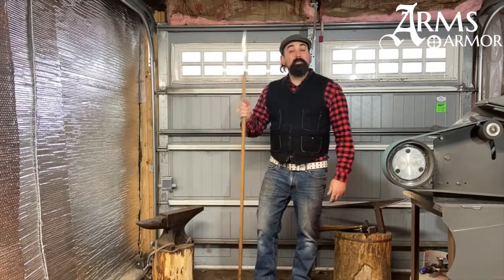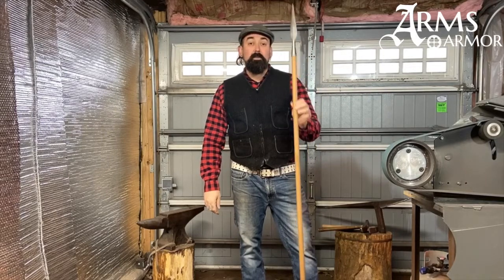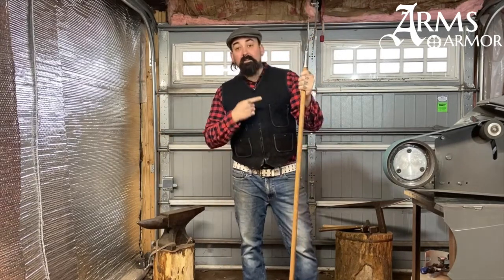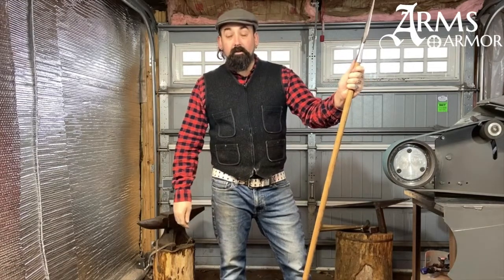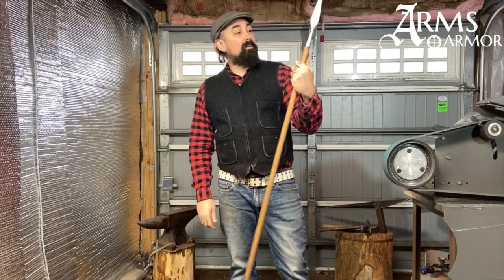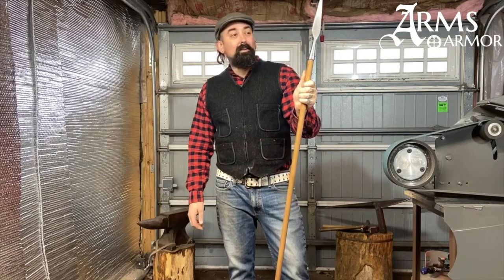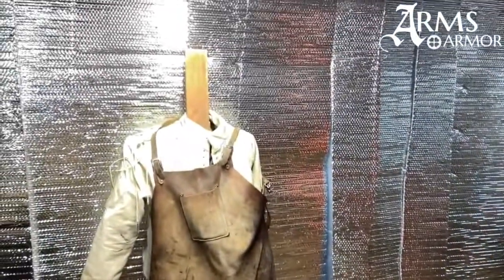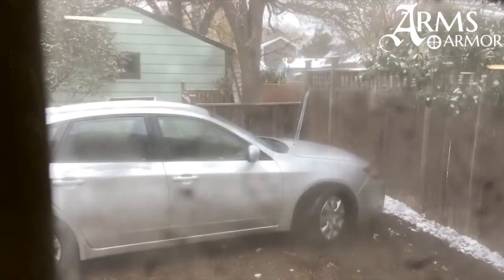Arms & Armor Celtic Spear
Here we take a look at our Celtic Spear. It is a great spear for throwing and use in hand to hand combat. It is a bit shorter and lighter than our Norseman Spear and would be a great addition for anyone interested in use of the spear to add to their armoury.

Nathan Clough, Ph.D. is Vice President of Arms and Armor and a member of the governing board of The Oakeshott Institute. He is a historical martial artist and a former university professor of cultural geography.  He has given presentations on historical arms at events including Longpoint and Combatcon, and presented scholarly papers at, among others, The International Congress on Medieval Studies.